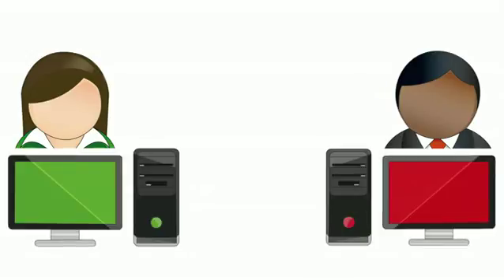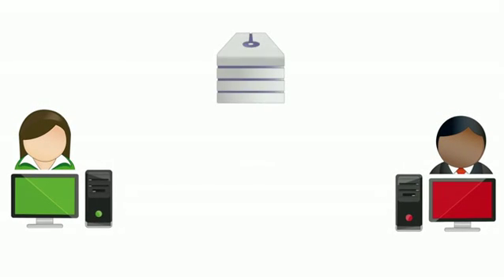Secure messaging - Symmetric security keys